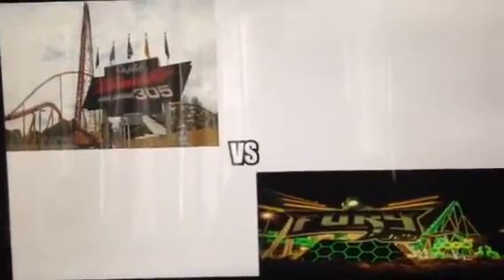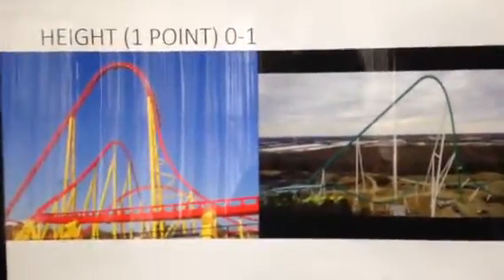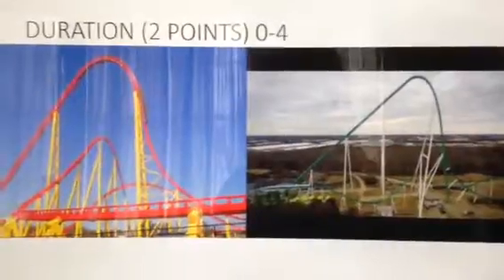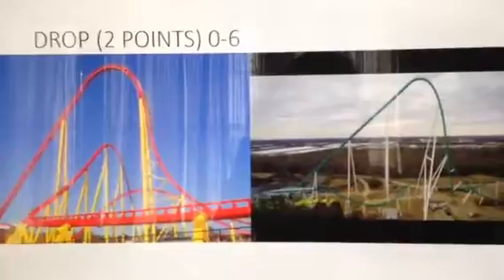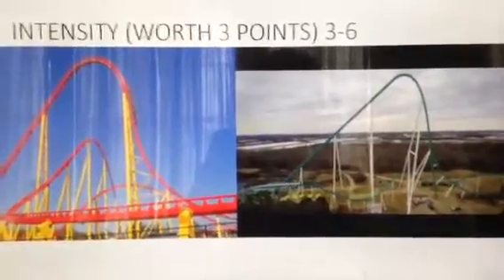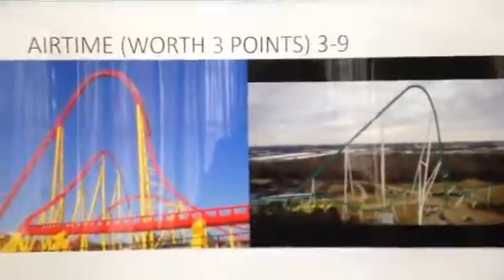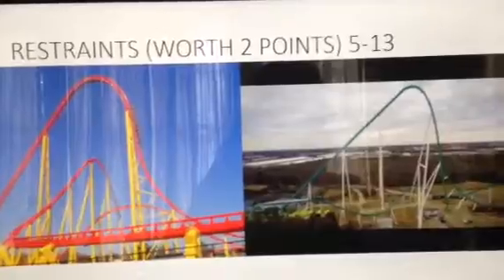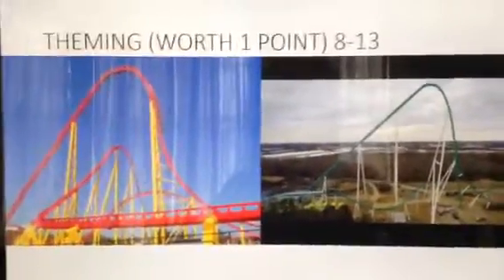Intimidator 305 VS Fury 325